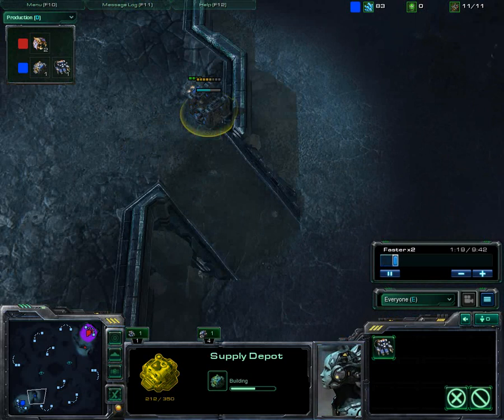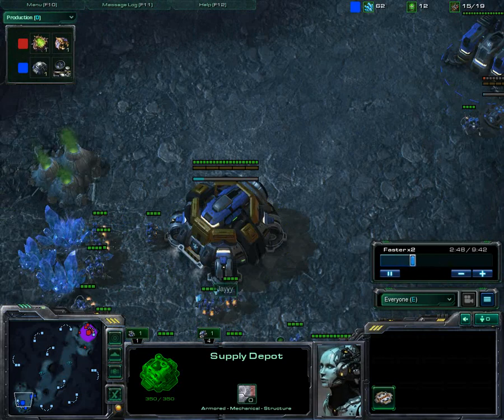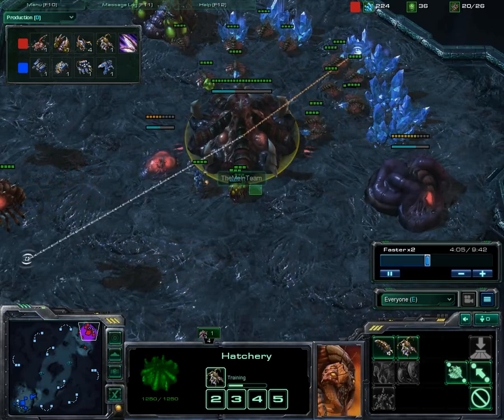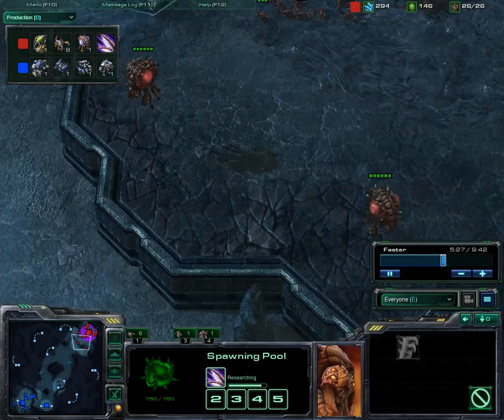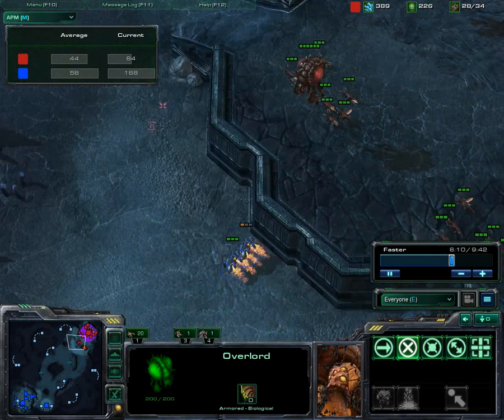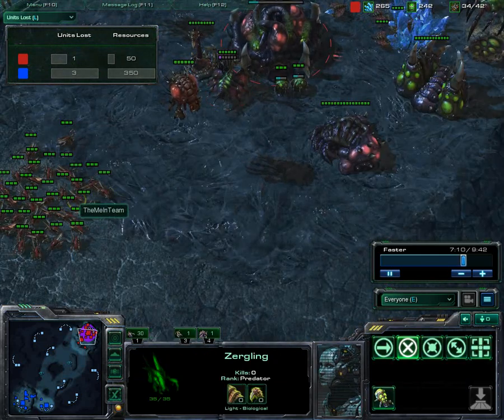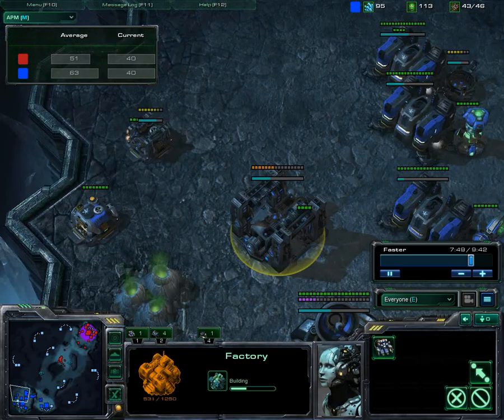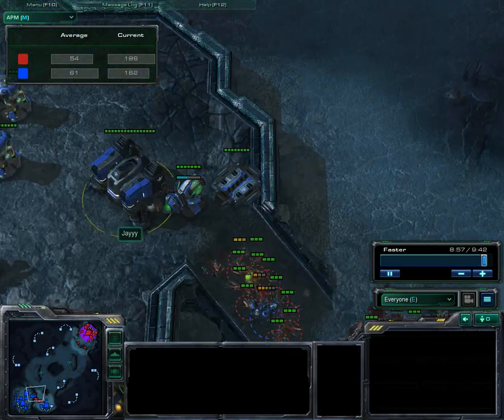Starcraft 2 1v1 Diamond #2